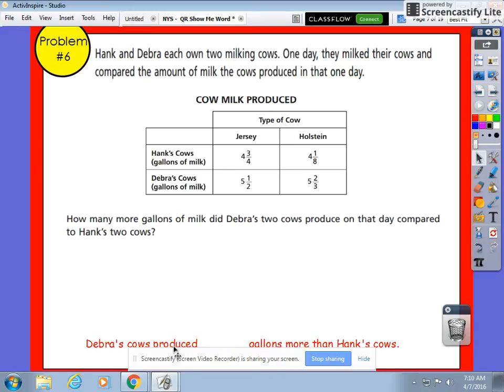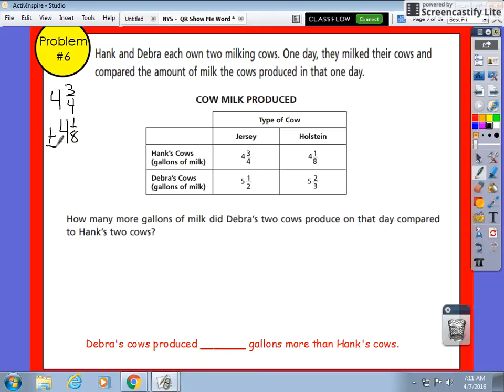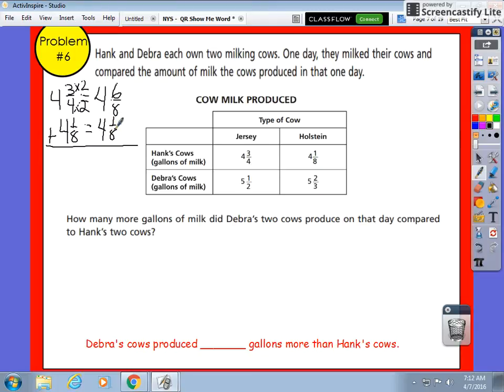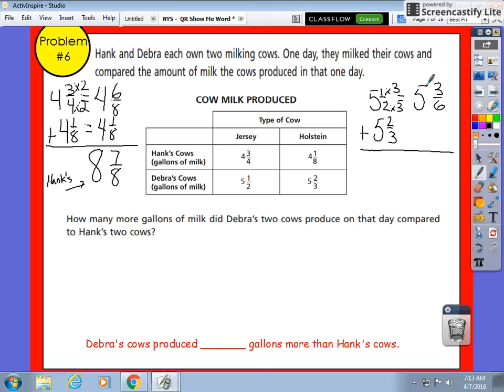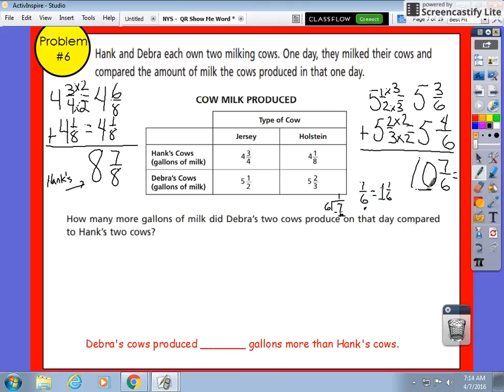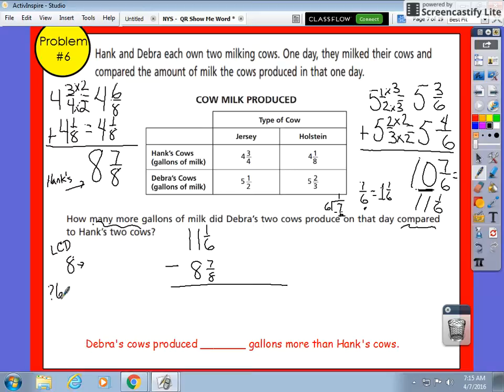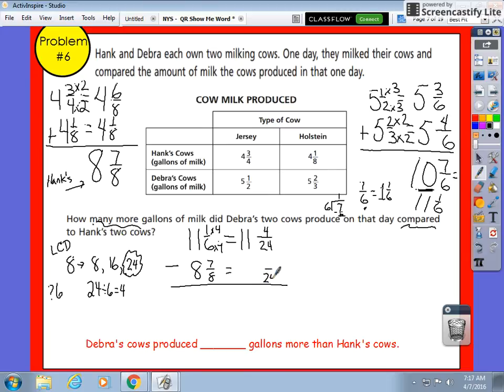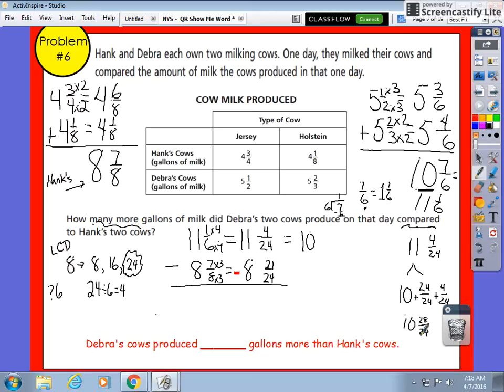NYS Review Problem #6 Set B